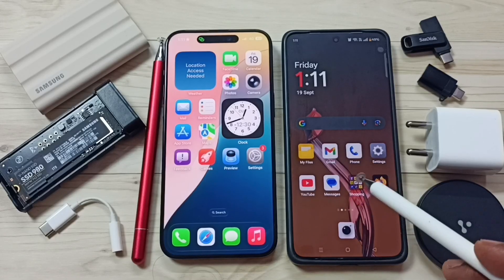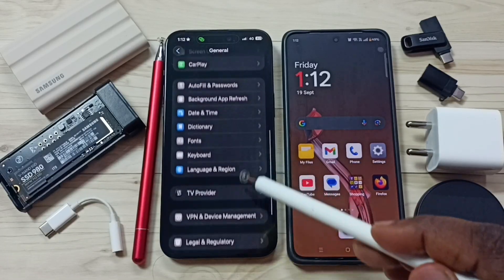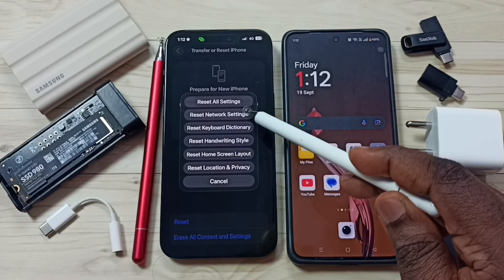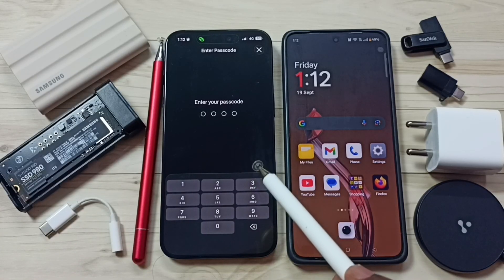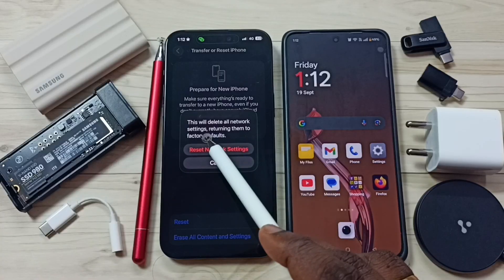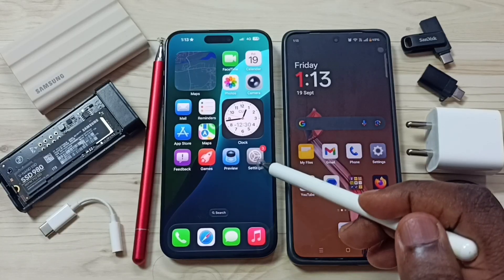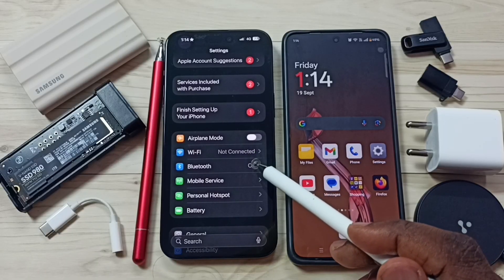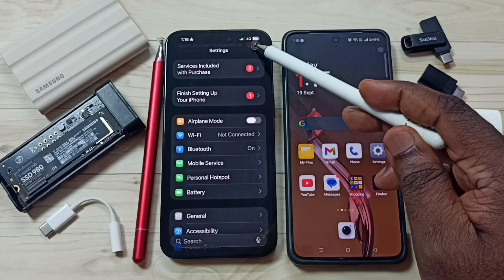How to Fix Network Problems on iPhone 17, iPhone 17 Pro Max, and iPhone Air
How to Fix Network Problems on iPhone 17, iPhone 17 Pro Max, and iPhone Air Step by Step Guide shows you the most effective ways to troubleshoot connectivity issues on your iPhone. Whether you’re facing slow internet, no signal, Wi-Fi not connecting, or cellular data problems, this video explains how to reset network settings, toggle Airplane mode, restart your iPhone, update iOS, and check carrier settings for optimal performance. Follow these step-by-step solutions to restore smooth network performance.